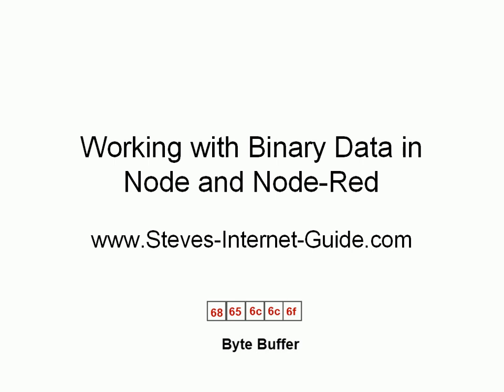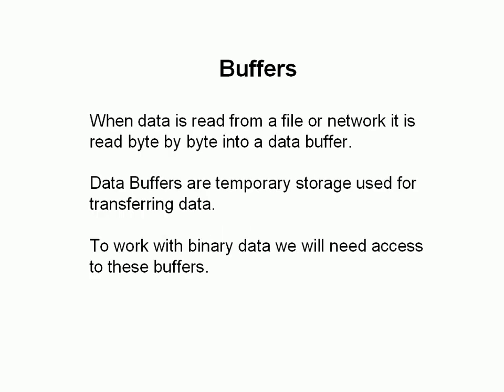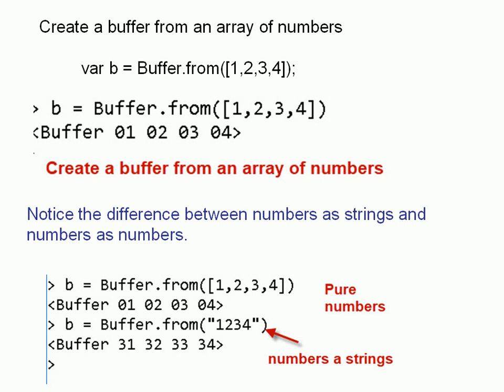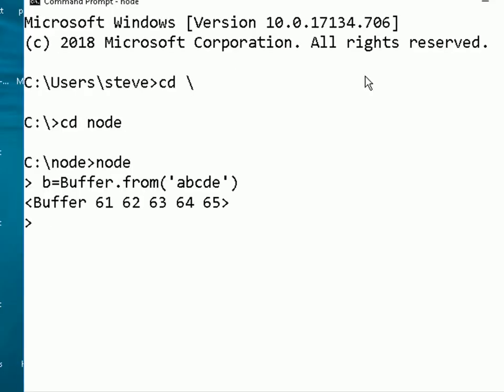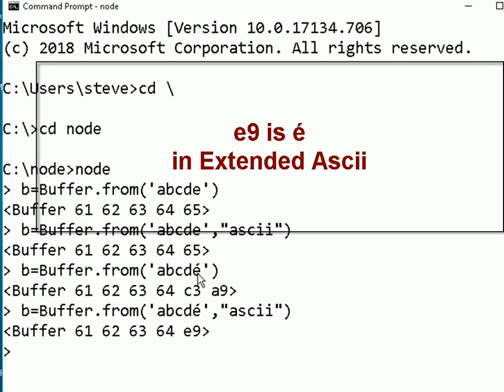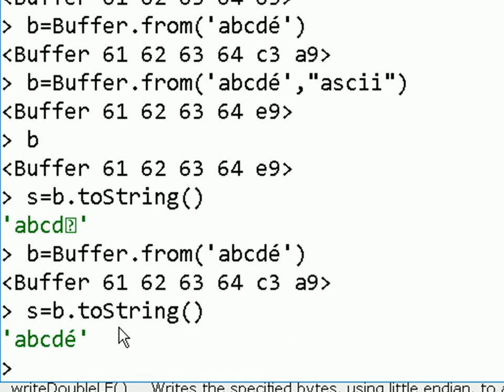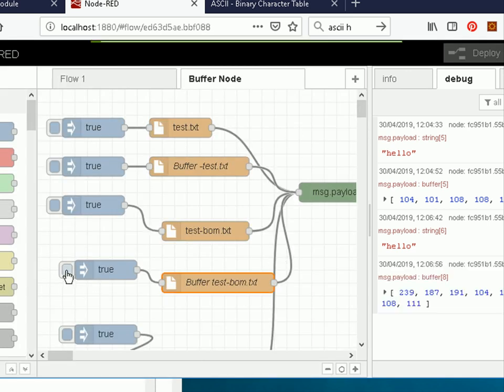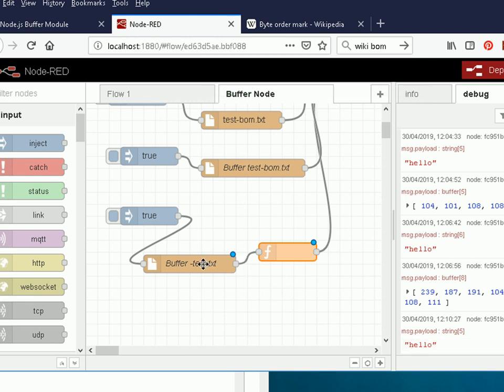Working with Binary Data and Buffers In Node and Node-Red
-In this video tutorial we look at how character data is represented and stored in node and node-red.
We start using the node command line to demonstrate Using the Buffer object and some basic methods
We look at reading data from a file in node read  both as a string and as a raw data buffer.
When reading in buffers we also look at a simple function to convert the buffer into a character string.
This is part 1 of a two part video series and focuses on character/string buffers and conversion using ASCII and utf-8.